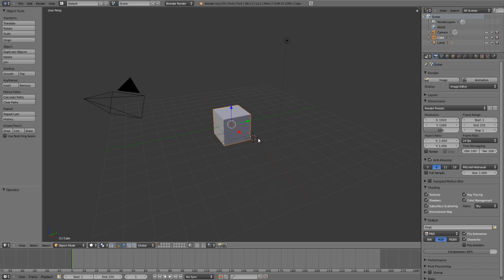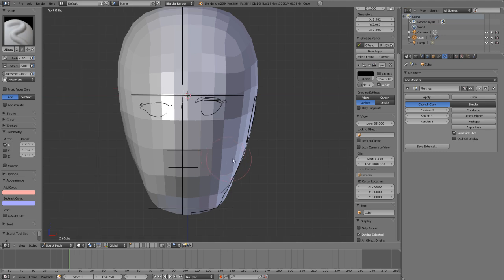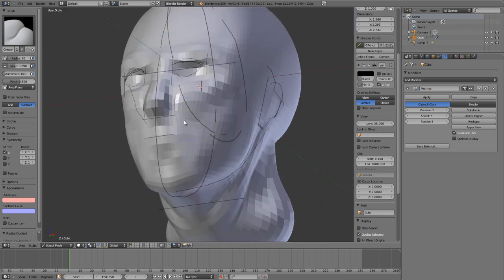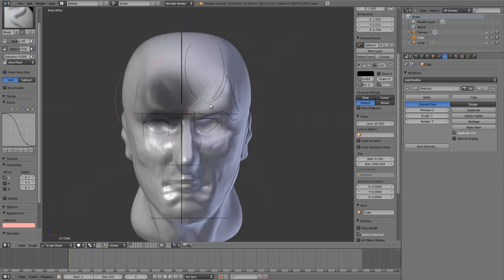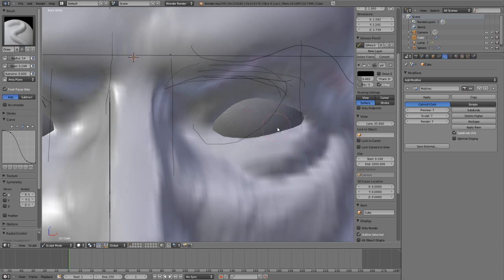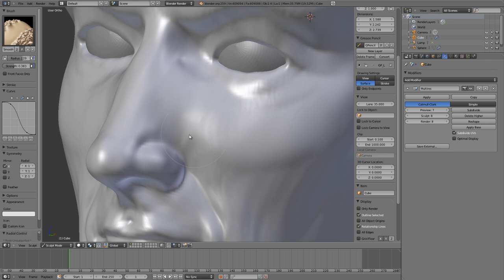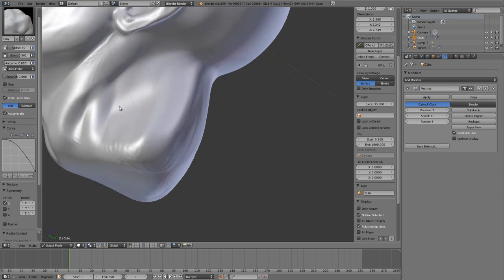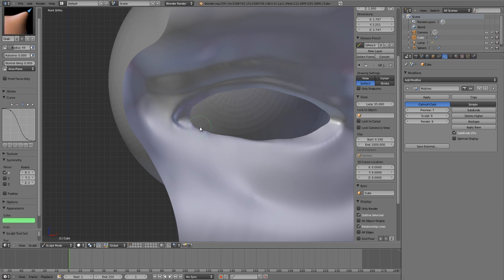Sculpting a Human Head in Blender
Hello and welcome to this tutorial on sculpting a human head in Blender!

This tutorial takes you through the complete process of sculpting a human head from a simple basemesh in Blender. This tutorial looks at the sculpting tools, human head proportions and techniques for quickly getting the results you want.